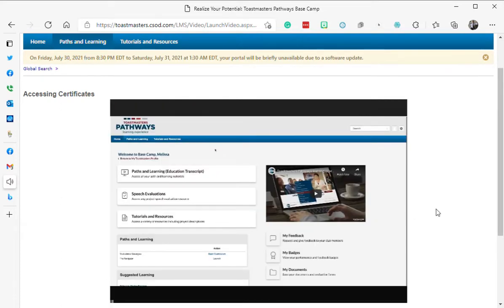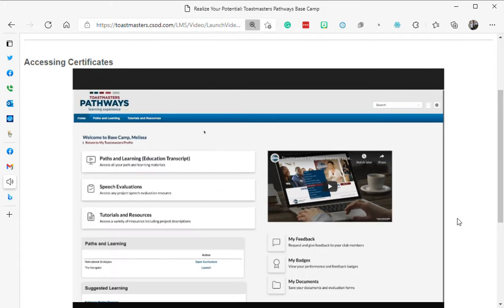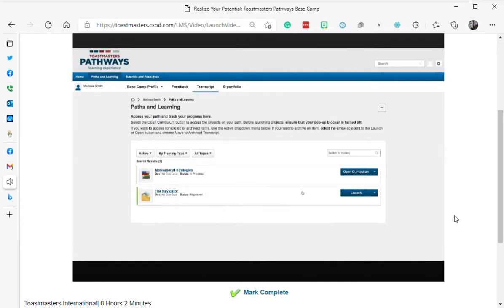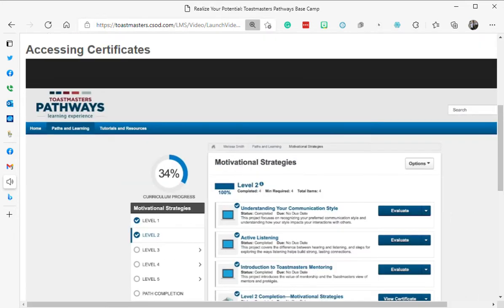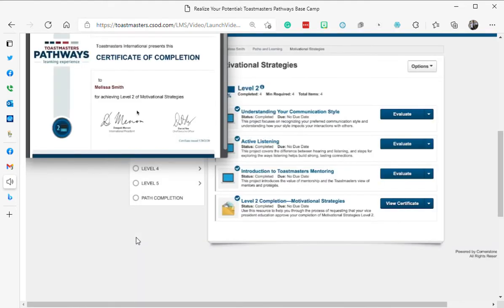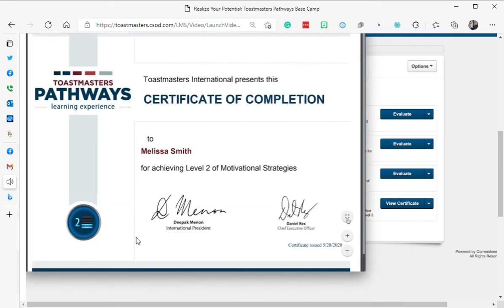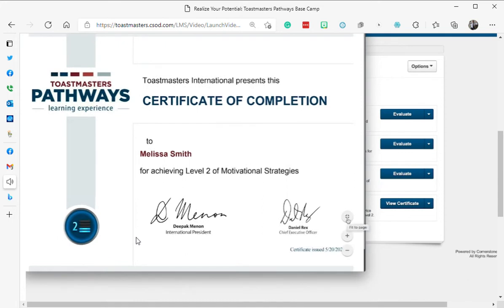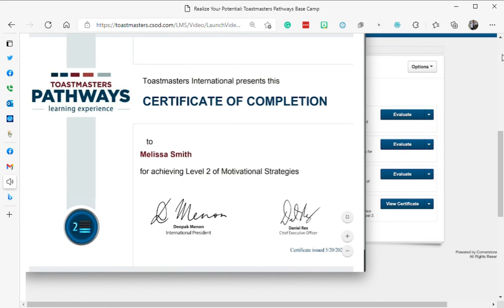Basecamp Display Pathways Certificate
Tutorial video to show level and path certificates in Basecamp